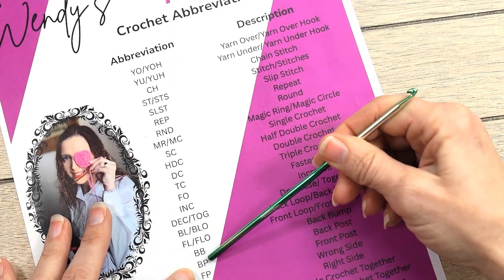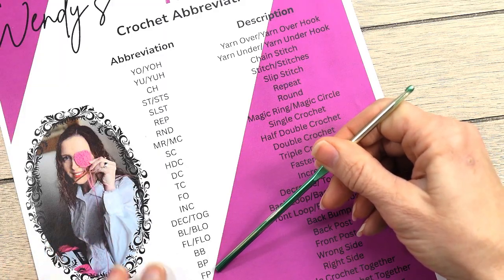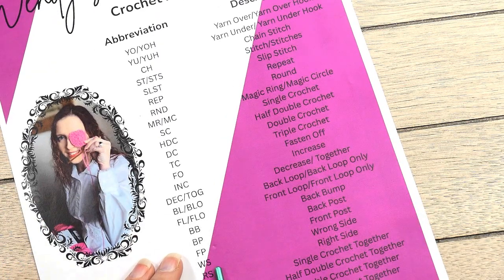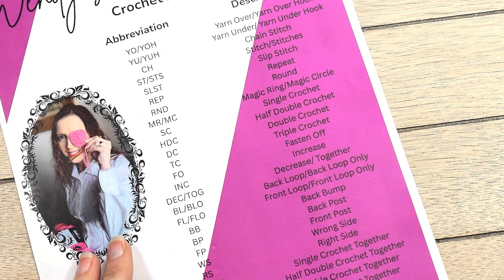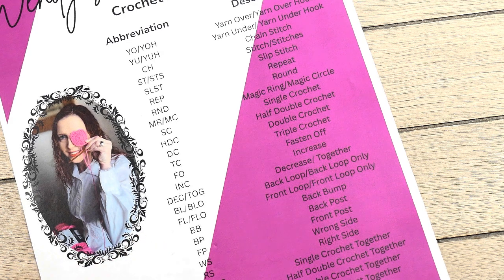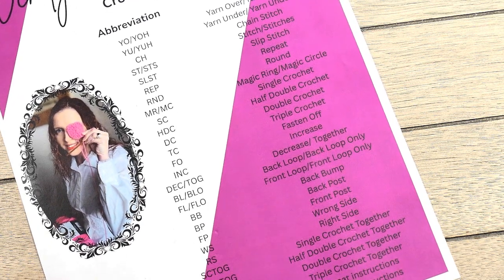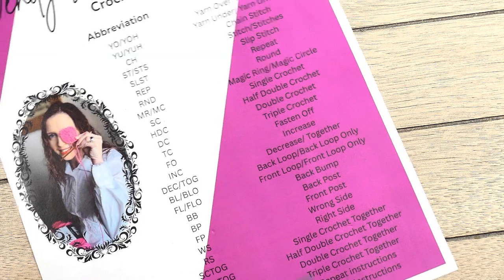Crochet For Complete Beginners, Learn How Read Crochet Abbreviations! Video Nine!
This is my new video series.  I am teaching this series for anyone that has never crocheted before.  This is video number 9.  In this video I teach you how to read Crochet abbreviations.  This will set you up for success in your crochet journey.

Please let me know your thoughts and any other slowed down step by step videos you would like to see.

My videos will cover what yarn and hook to pick. after that I go over the basic crochet stitches, including how to make a slip know, chain stitch, single crochet, half double crochet, double crochet and triple crochet.  Then I move into how to read a pattern.

*AFFILATE LINKS*
Beginner Hooks
Crochet Kits
Crochet Tools
PomPom Maker